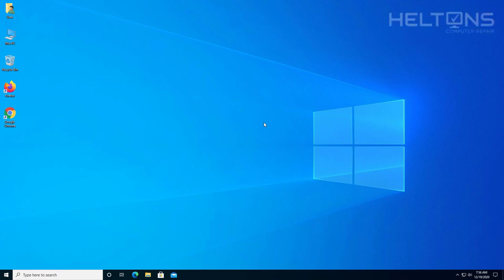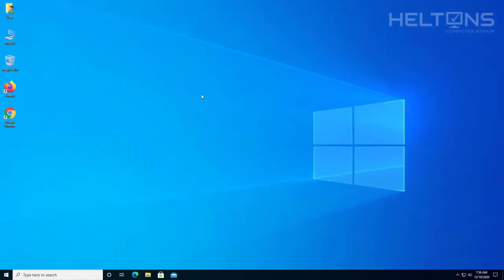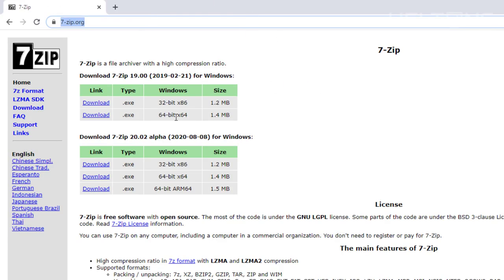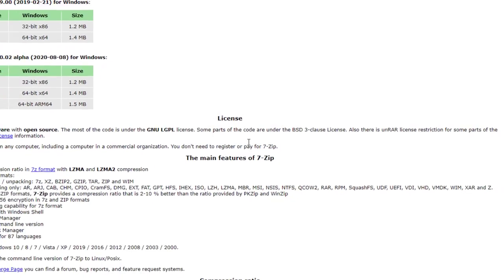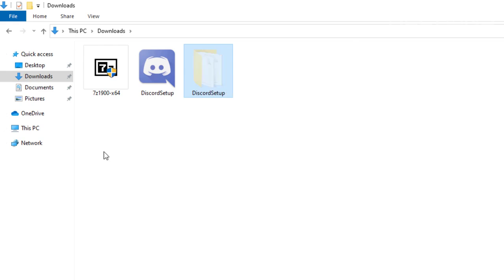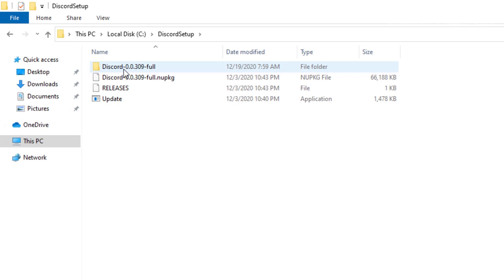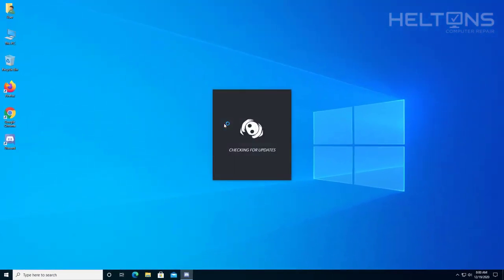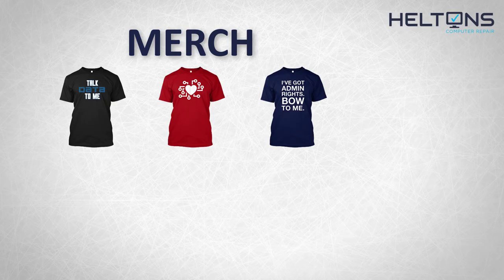Discord Installation Has Failed Error